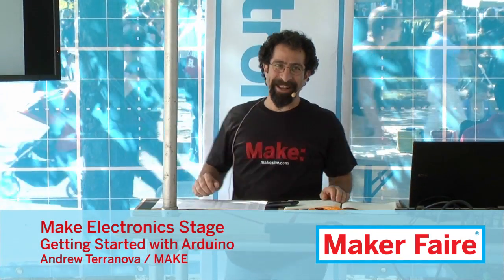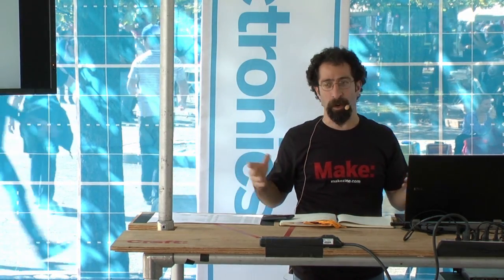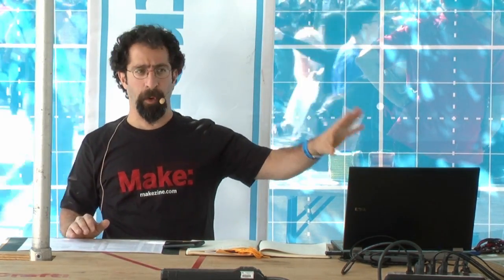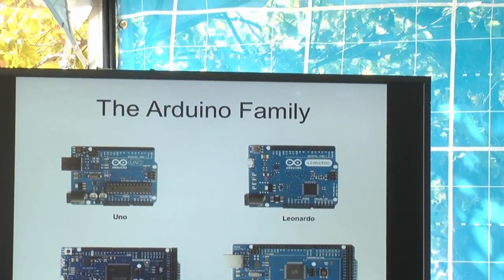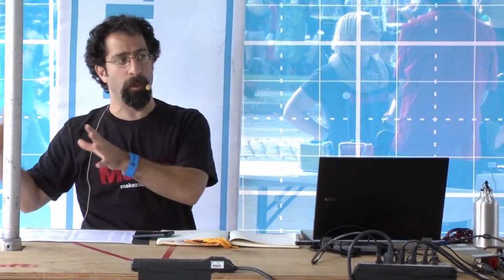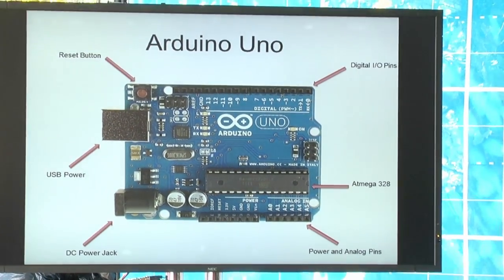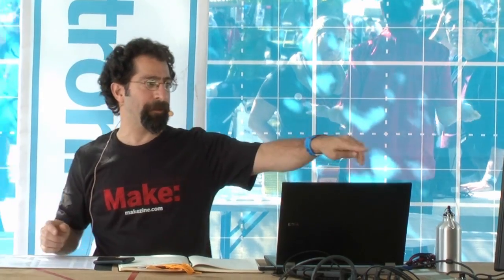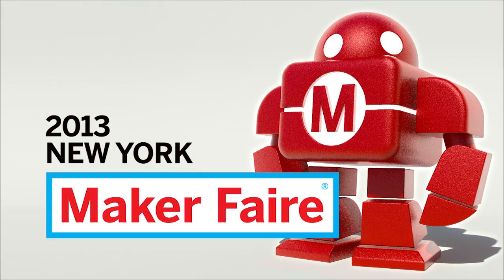Getting Started with Arduino IV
If you were dying to learn about Arduinos last September, the place to be would have been Maker Faire, at the Electronics Stage, where Andrew Terranova taught four crowds of visitors what those handy microcontrollers were all about. If you missed it, good news! We've added the video of one of the sessions to the MAKE YouTube channel so you can watch it for yourself.